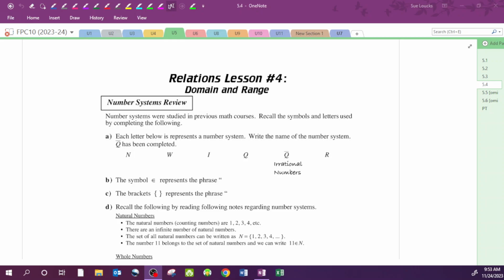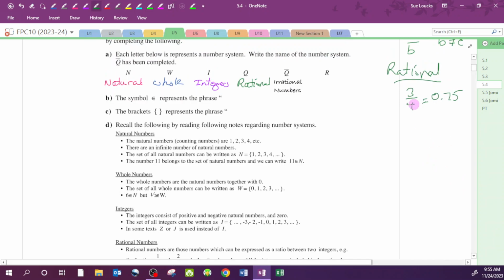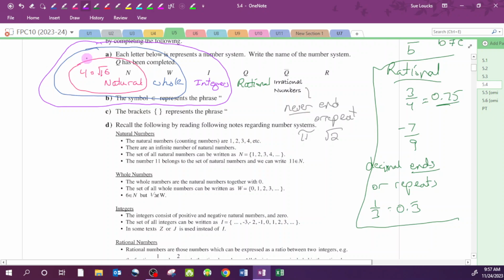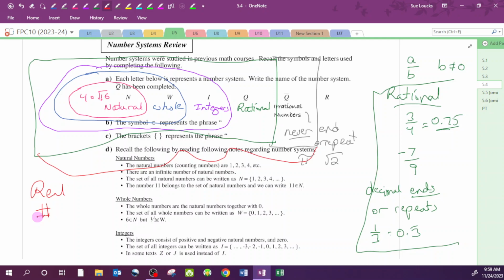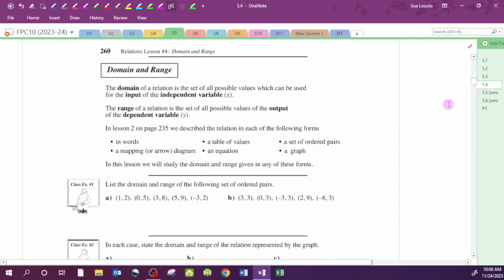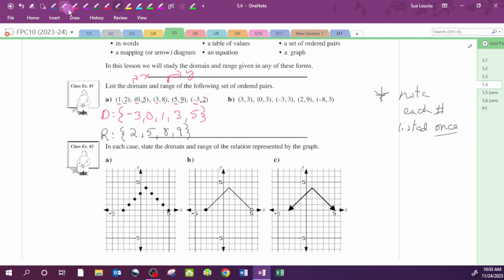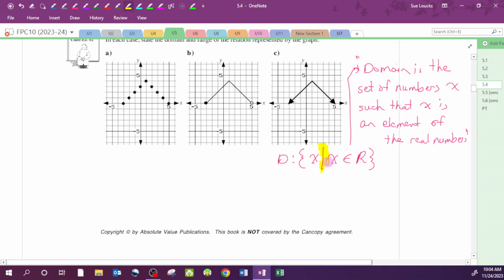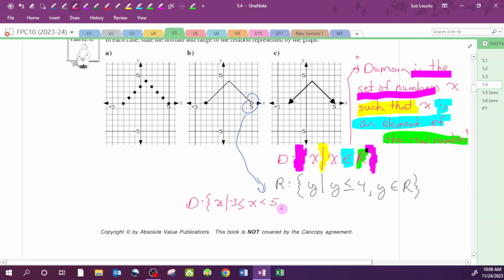FPC10 Lesson 5.4 first part of lesson